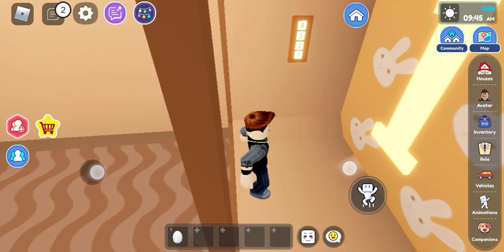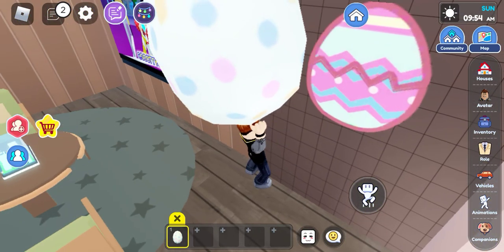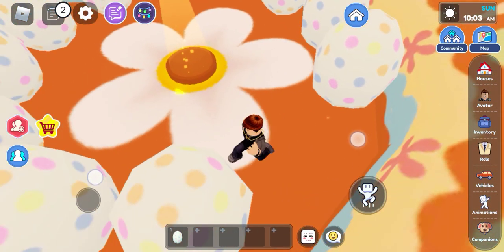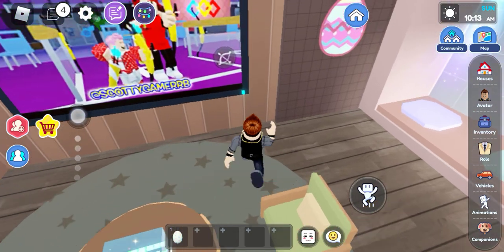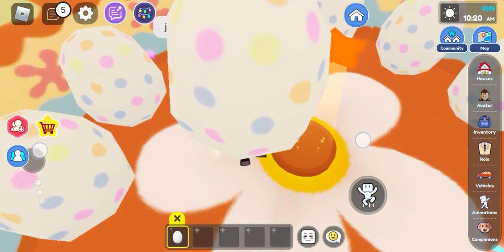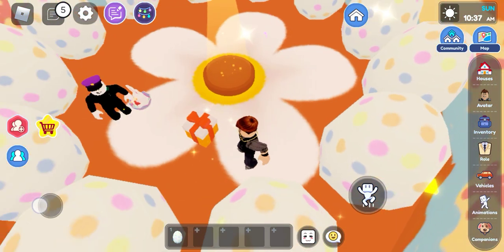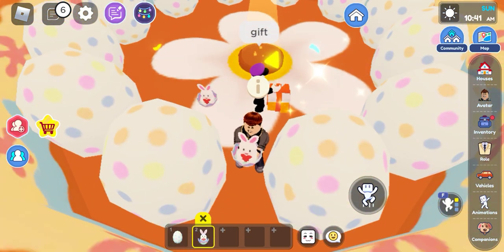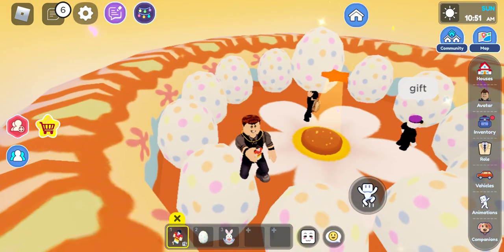NEW EGG🥚 HOUSE SECRET EGG ROOM +NEW BUNNY🐇 DOLL COLLECTION IN LIVETOPIA ROBLOX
Credits- myth